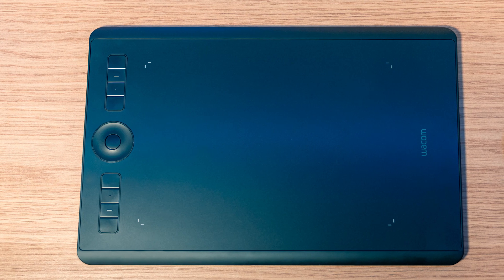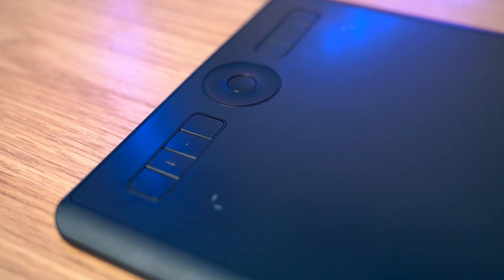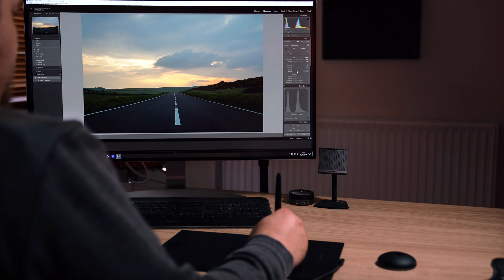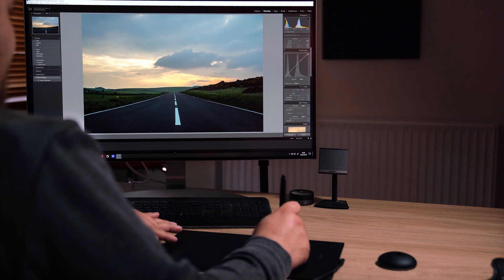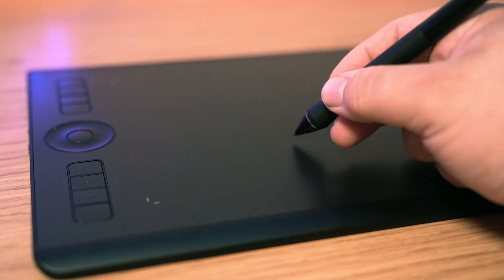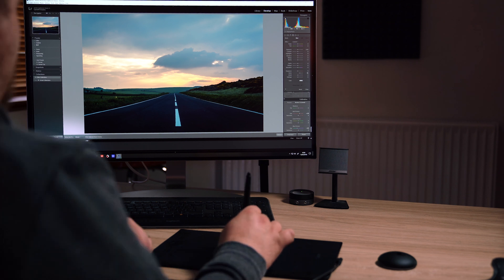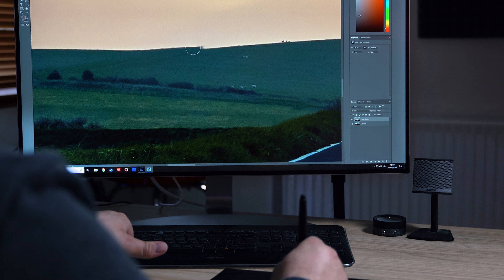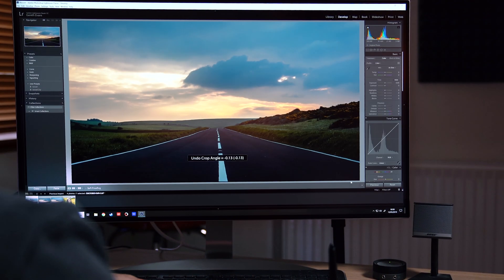Wacom Intuos Pro Review | Creative Pen Tablet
We check out the new Wacom Intuos Pro Tablet and how it works for photo editing in both Lightroom and Photoshop. Available here:

The Wacom Intuous Pro is a fantastic tool for photo editing and it makes tasks such as applying adjustment brushes, using the clone stamp or spot healing brush and applying layer masks very easy. It has a very intuitive feel to it while you're working and it makes jobs like retouching or detailed editing feel very natural.